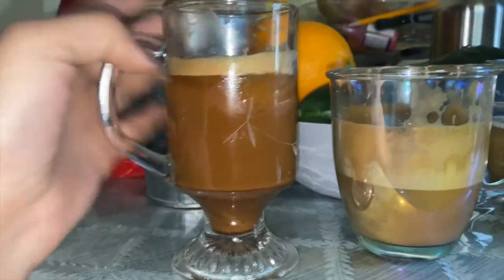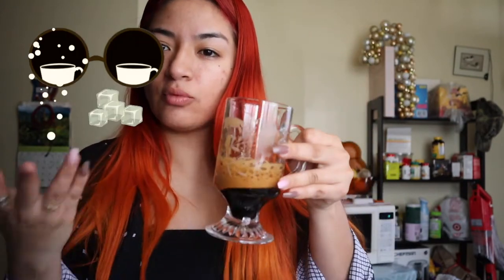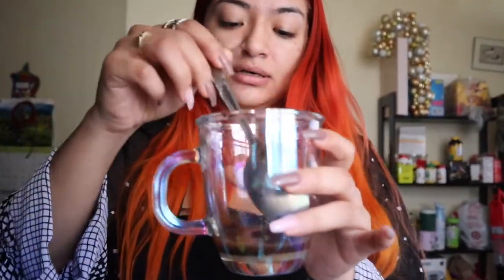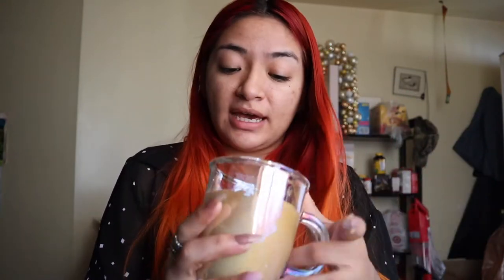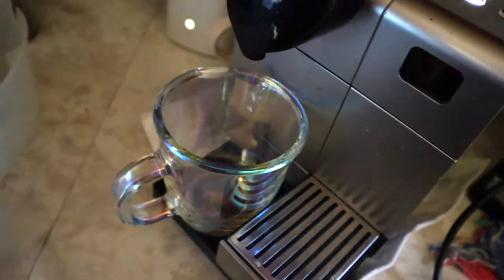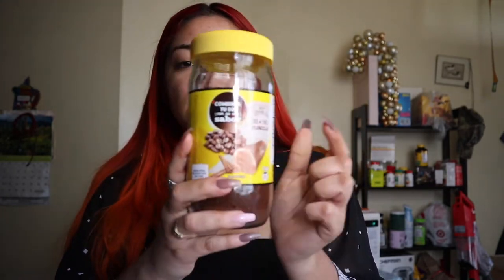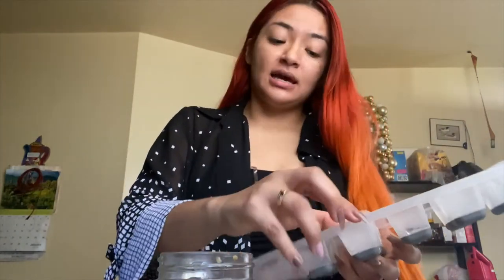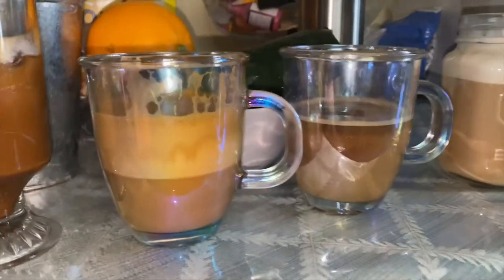Best Iced Coffee at HOME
I absolutely love coffee and I hope you guys enjoy this video ON MAKE COFFEE. If you didn't know well now you know I absolutely love coffee are used to go to Starbucks so many times I've said it to start saving money and doing my own iced coffee's and I found a couple of ways of how to do it and honestly it's better off if you do them at home it's fast it's easy and you save money.

Let me know how i can improve im also now on TWITCH